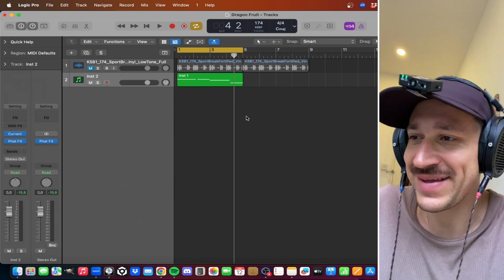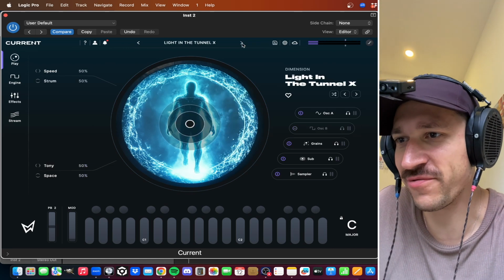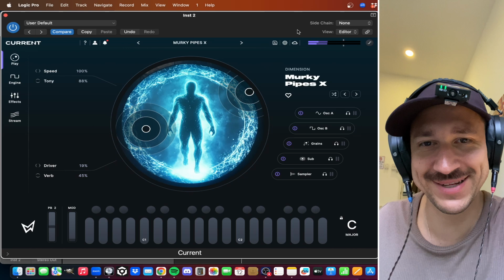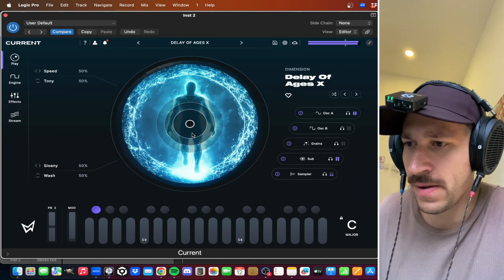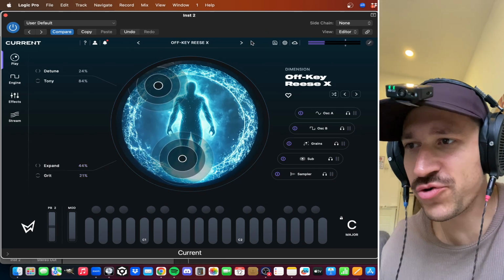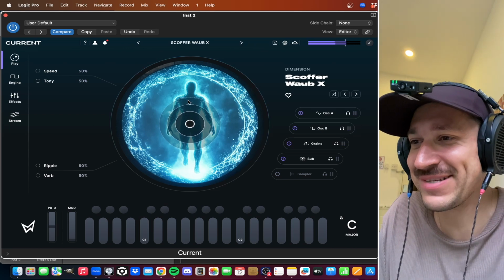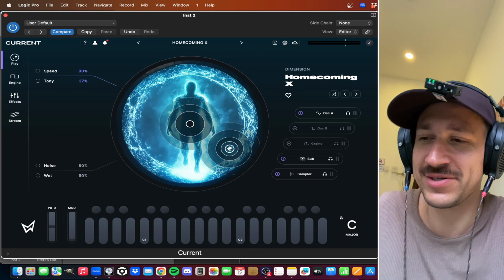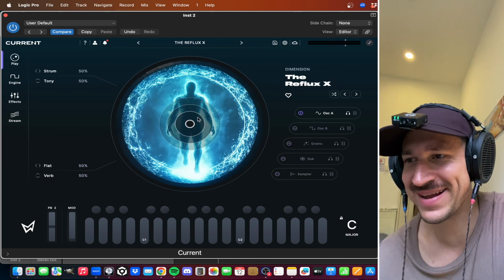CURRENT DIMENSION | 50 Presets For Dynamic DNB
💡 Note: The sound quality you hear in this demo is reduced due to video compression. When you get the pack, you’ll experience these presets at their full, pristine quality.

Explore the powerful sounds of Current: DIMENSION – a cutting-edge preset pack designed for Drum & Bass and dark electronic music. With 50 meticulously crafted presets for the PLAY module, each loaded with 4 dynamic macros, this pack delivers deep basses, sharp leads, intricate arps, and cinematic atmospheres to elevate your productions.

🎛️ What’s Inside:
18 Basses
8 Leads
8 Arps
7 SFX
5 Pads
4 Atmospheres

Want personalised feedback on your tracks?
Join my private Discord community to connect with like-minded producers and get real-time advice on your music :

Book a 1-on-1 production lesson with me to master advanced techniques and take your sound to new heights. Let’s make your music stand out :

Contents :
00:00 installation
02:51 arps
05:05 atmospheres
06:48 basses
14:10 leads
17:30 pads
19:10 fx
21:02 debriefing